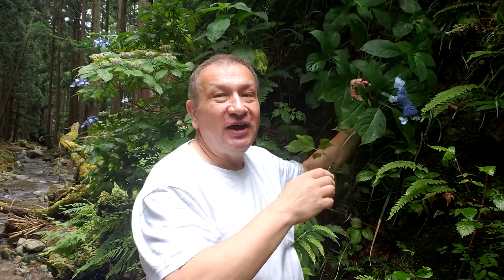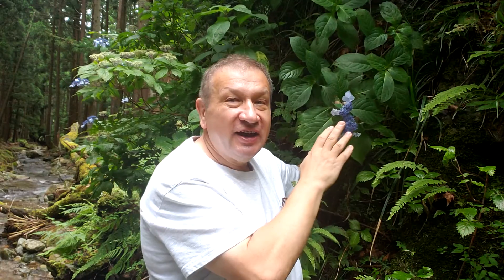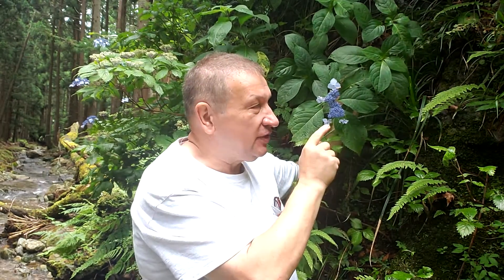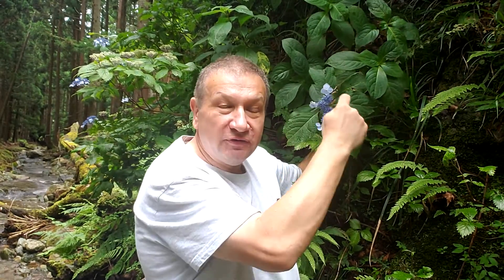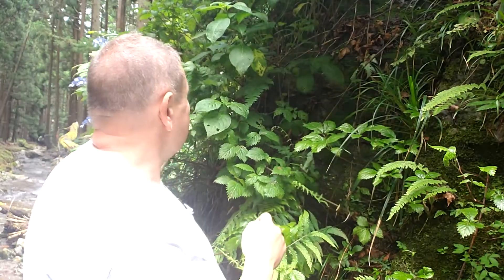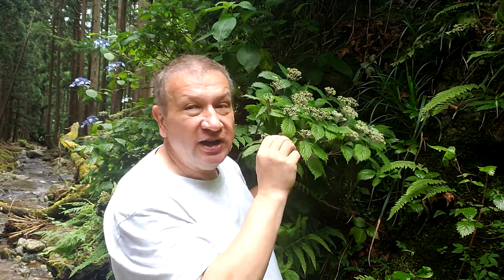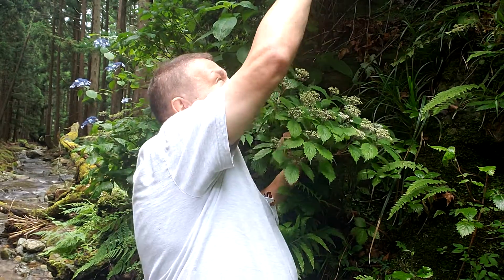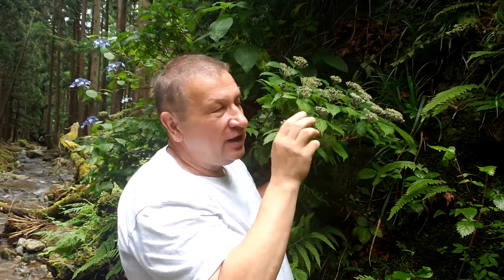Tea of Heaven and Nettle-Leaf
Hydrangea serrata (ヤマアジサイ, yamaa-jisai) and Hydrangea hirta (コアジサイ, koa-jisai)